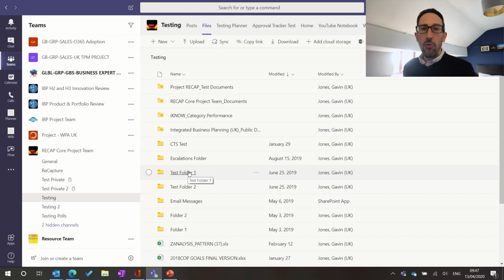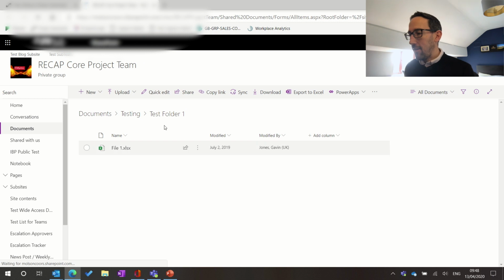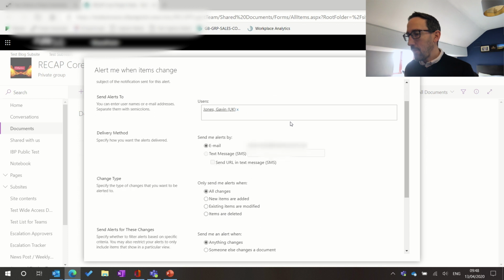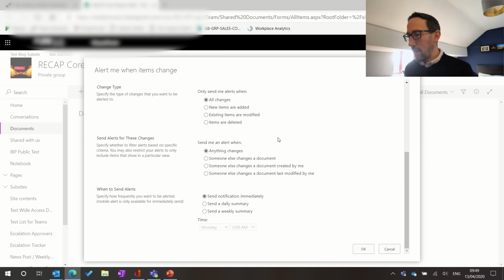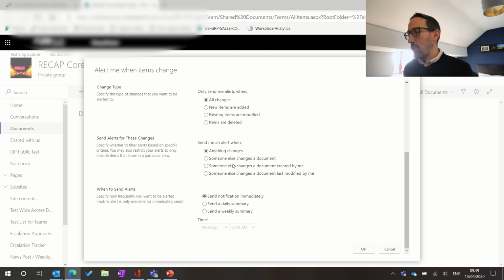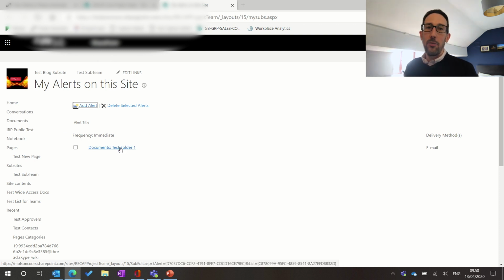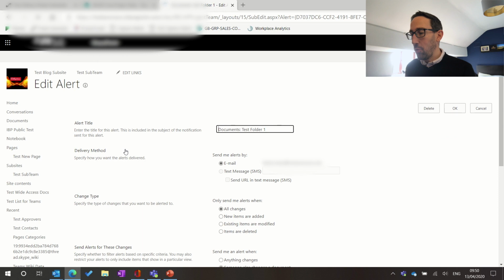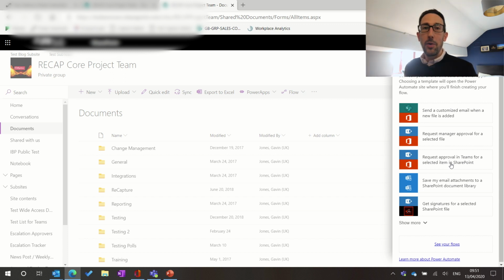How To Get Notified When A File Is Updated - Microsoft Teams Tutorial 2020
How To Get Notified When A File Is Updated - Microsoft Teams Tutorial 2020. In this video, we take a look at how to set up being notified when other people make changes to files in Teams (and SharePoint) and why you might want to do this.

or...

or...